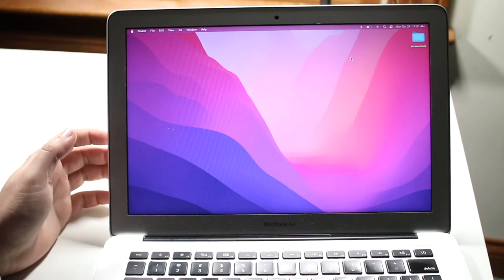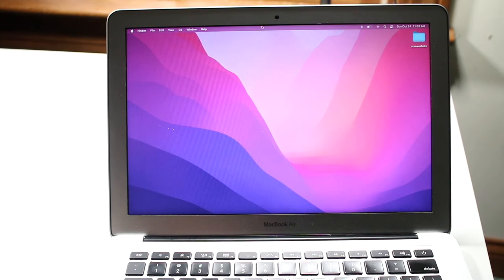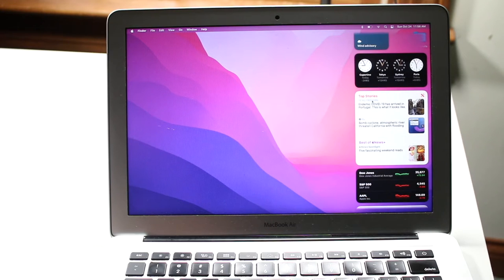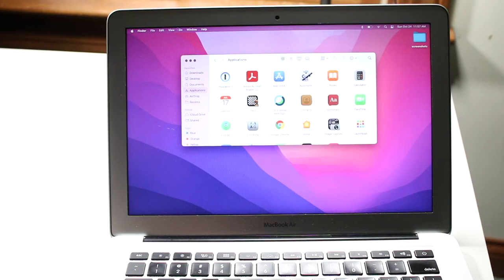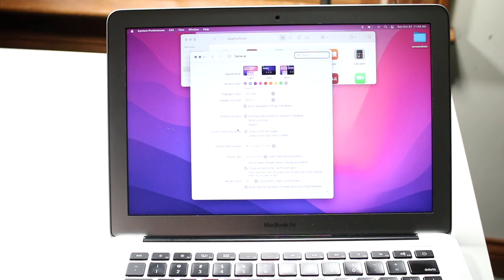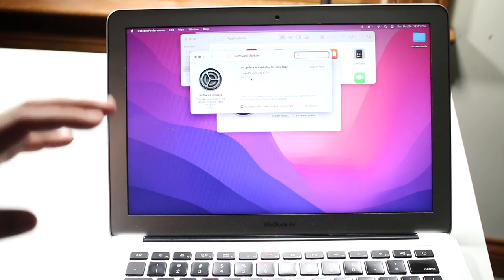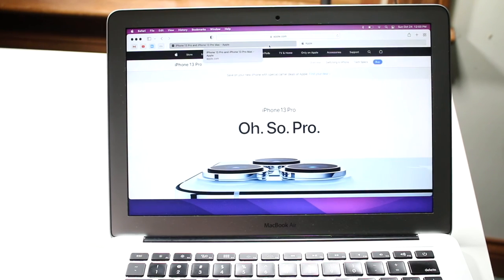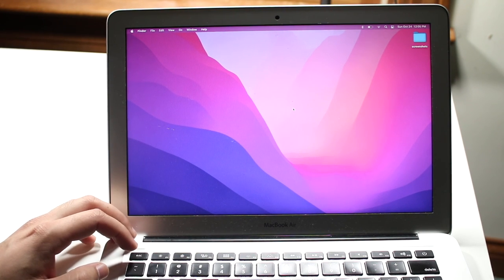How To Use MacOS Monterey! (Complete Beginners Guide)